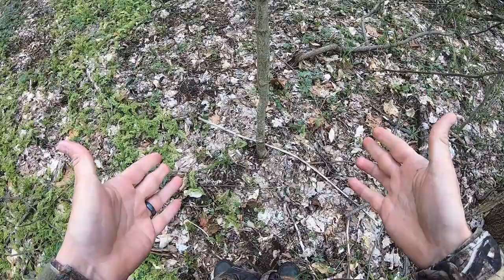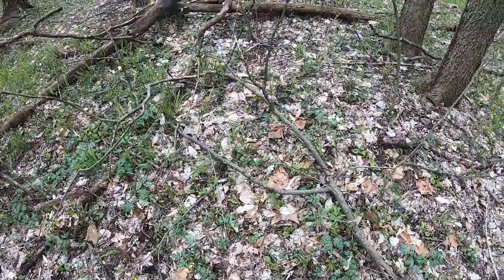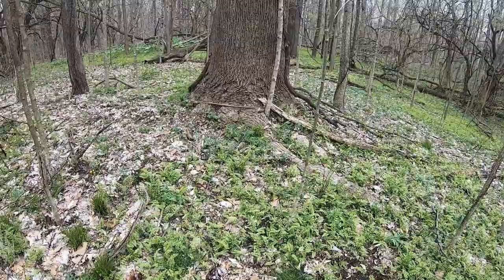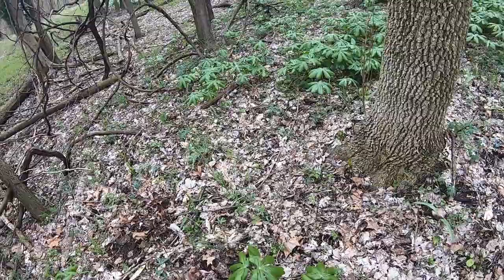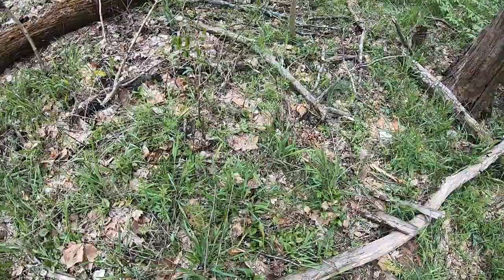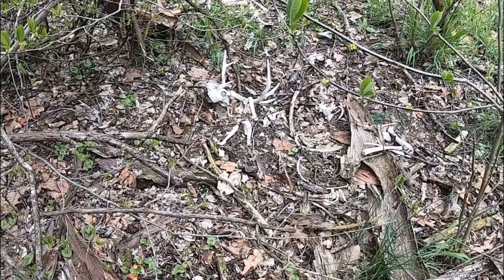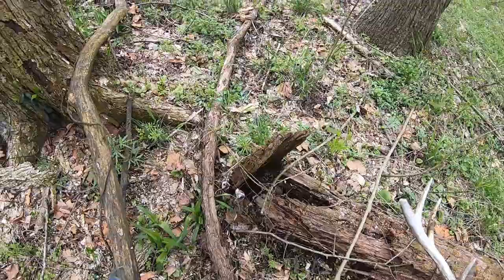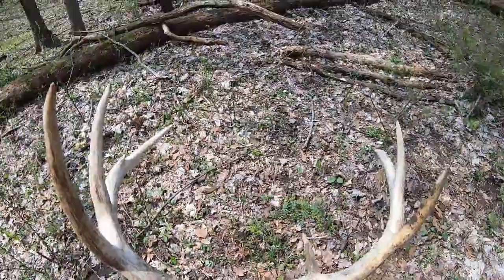Indiana Mushroom Hunt With A Bonus Find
Short trip to one of my favorite woods to hunt. Season is just kicking off here in IN and will only get better the next couple weeks.